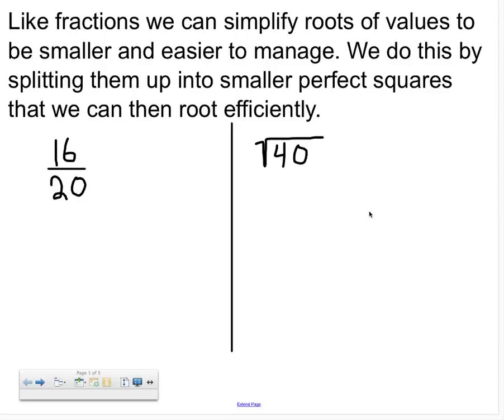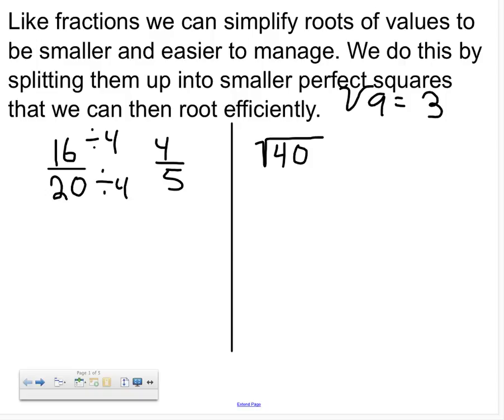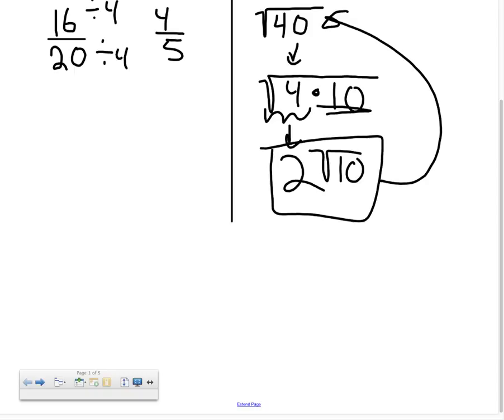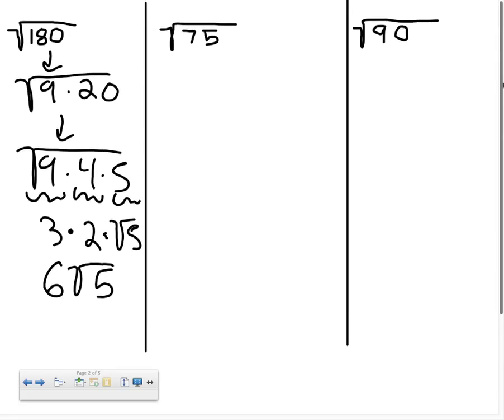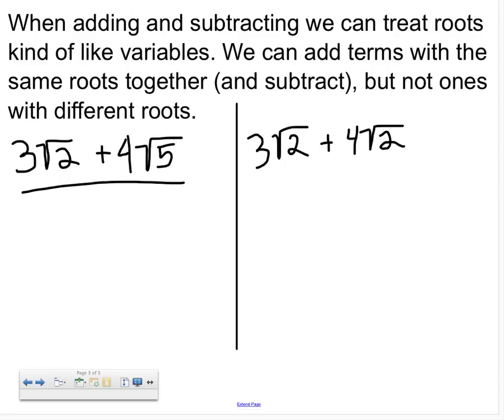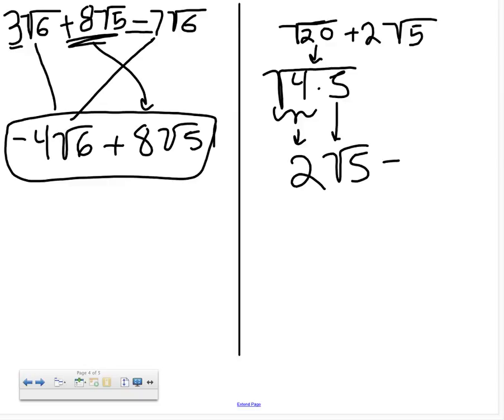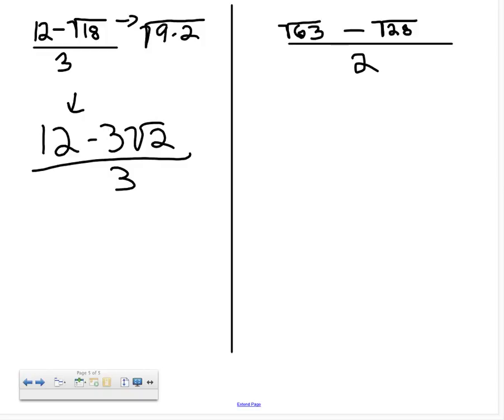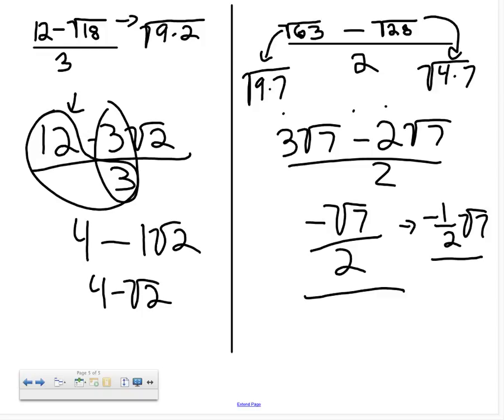Simplifying roots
How to simplify and work with square roots